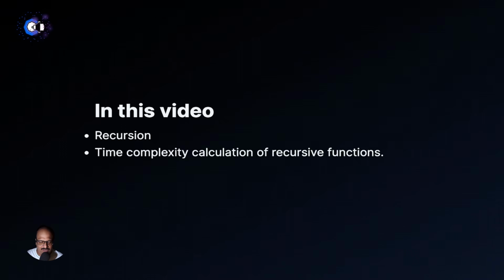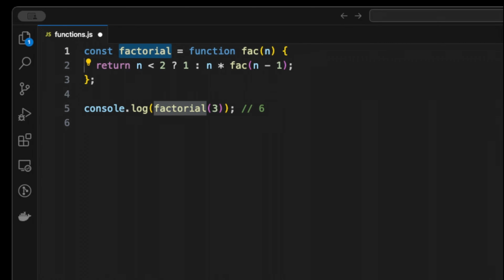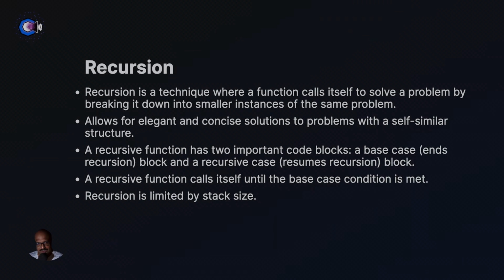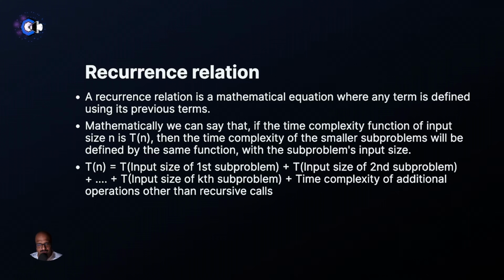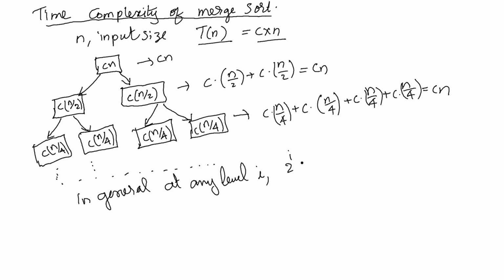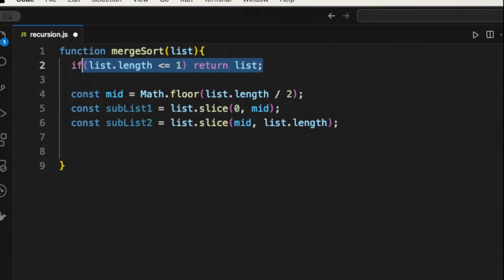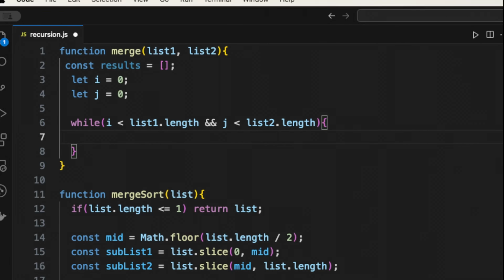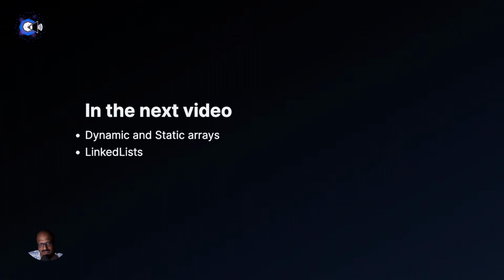Recursion & Javascript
Recursion in programming is a technique where a function calls itself to solve a problem by breaking it down into smaller instances of the same problem. This approach allows for elegant and concise solutions to problems with a self-similar structure. Recursion requires careful consideration of base cases to prevent infinite loops. Understanding recursion is fundamental for mastering many programming concepts and algorithms.

While recursive algorithms often provide elegant and intuitive solutions to problems, they may incur higher time complexity compared to iterative approaches due to repeated function calls and overhead. Therefore, it's essential to carefully analyse the recursion tree and identify patterns to derive the time complexity equation.

This video helps to understand the recursion process and the complexity analysis associated with recursive functions with the example of merge sort algorithm.

Chapters:
0:00 - Splash
0:15 - Intro
0:56 - Javascript Functions
2:56 - Function Expressions
5:50 - Recursion
8:40 - Recurrence relation of recursive functions
9:30 - Time complexity of recursive functions
9:56 - Time complexity analysis of merge sort
13:02 - Implementation of merge sort using Javascript
20:37 - Next Video